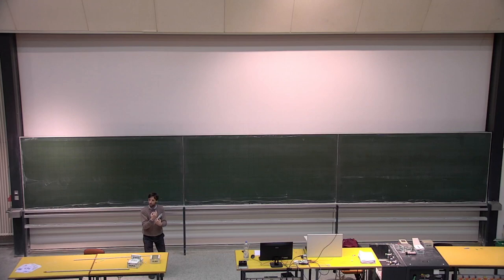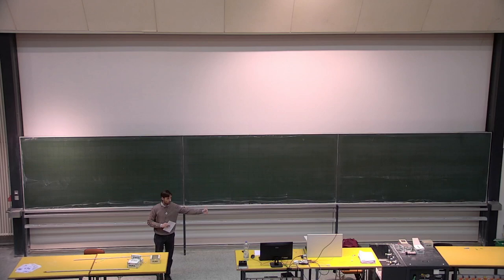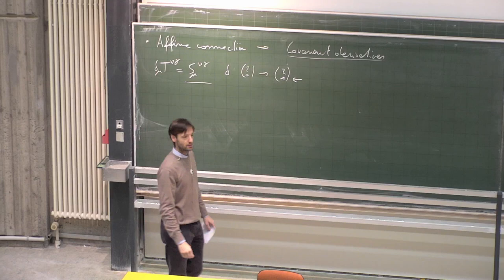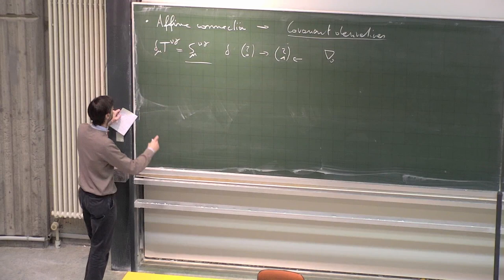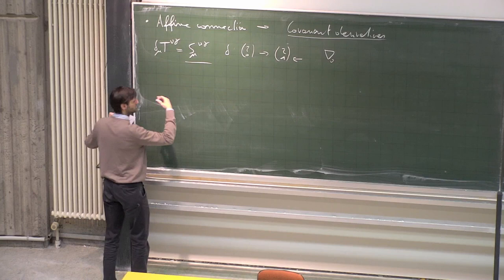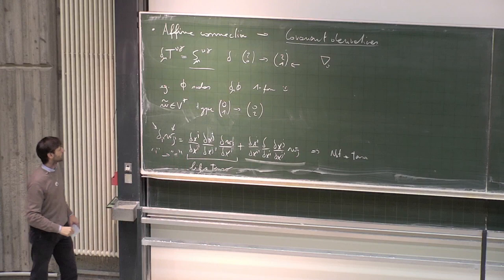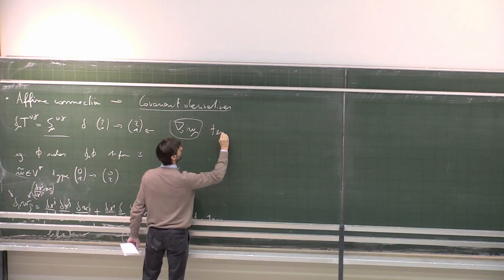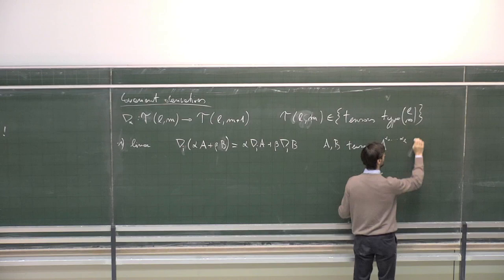[GR 13/05/2023] 11: affine connection and covariant derivative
- partial derivatives once applied to, for example, a 1-form do not give a tensor
- not good to build up a covariant theory of gravity
- need a new type of derivative
- define the covariant derivative